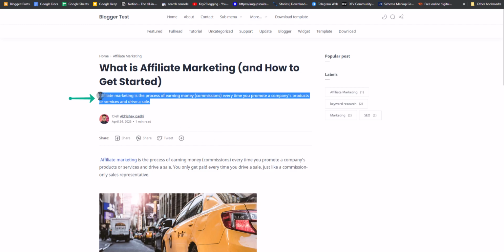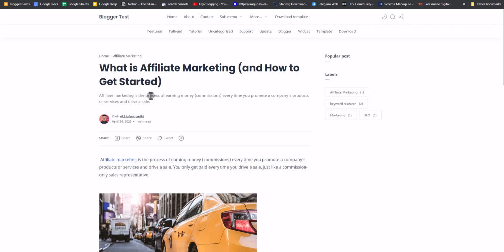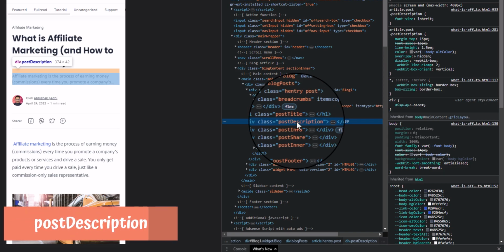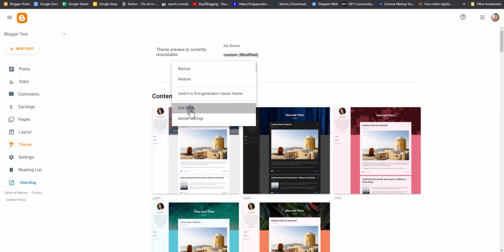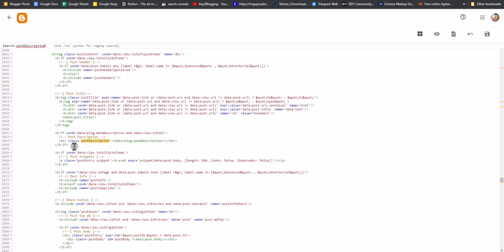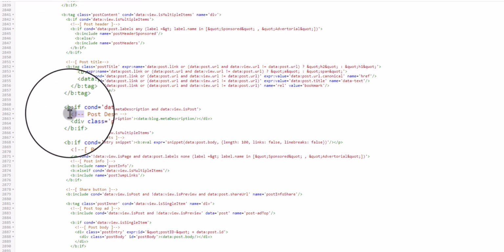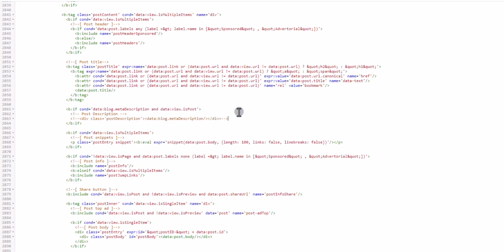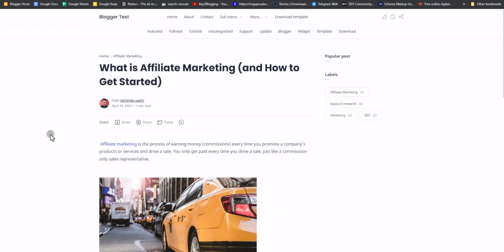Remove Meta Description under post title in Fletro Pro theme | (Part - 05)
In this video, You will learn how to remove the meta description under the post title on the Article page. Just follow the instruction as shown in this video to solve this issue in Fletro pro theme.